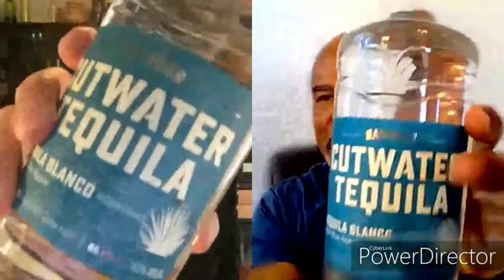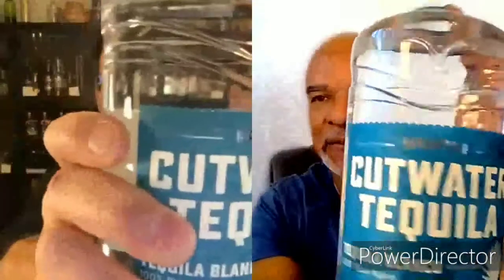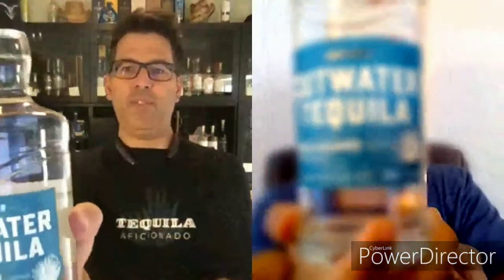Rayador Cutwater Blanco Tequila Review